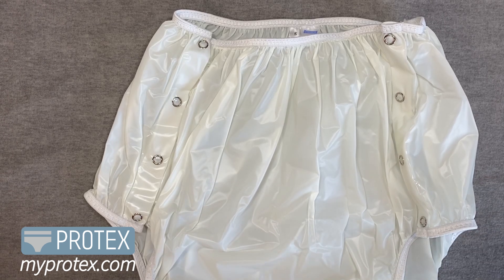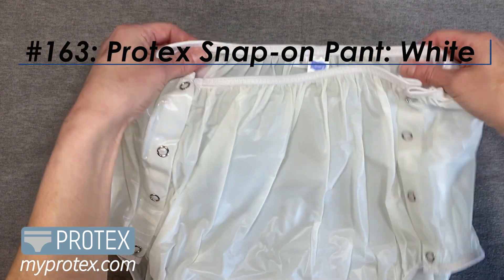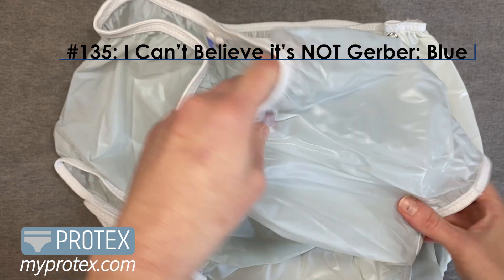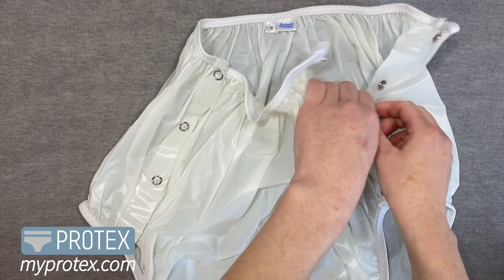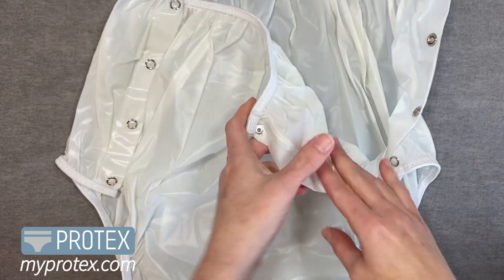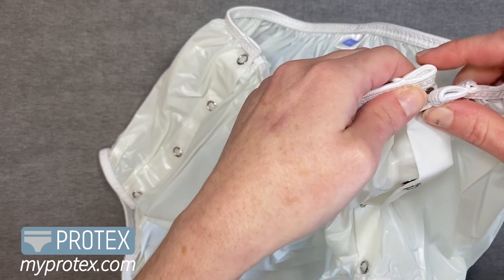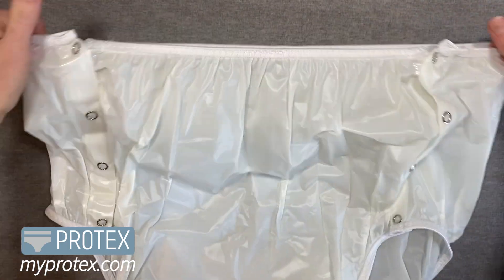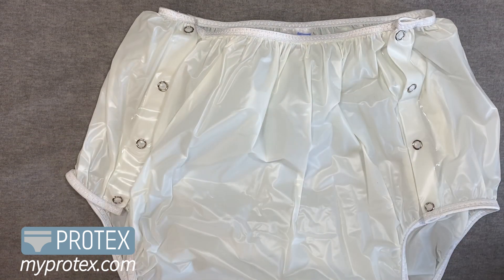Make it Snappy!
Check out the features of a diaper cover with snaps. What are the pros and cons?